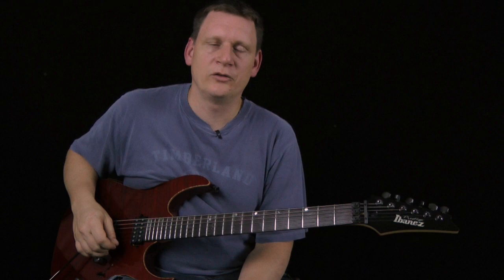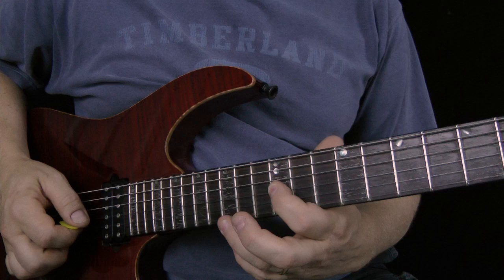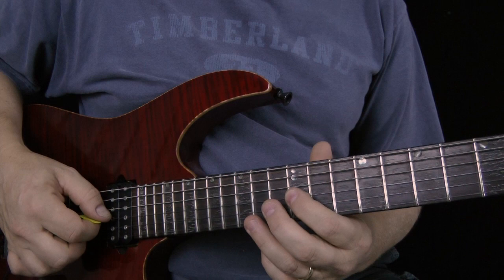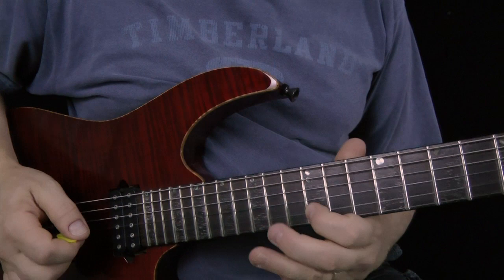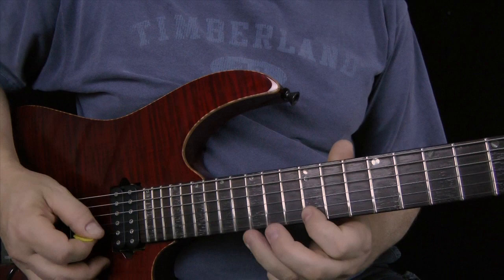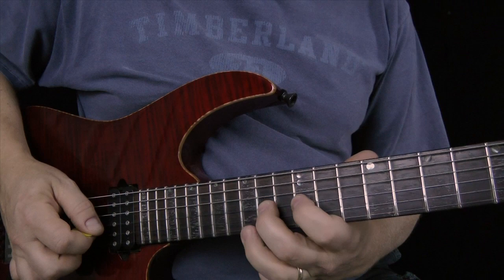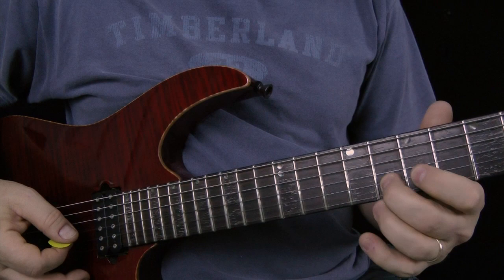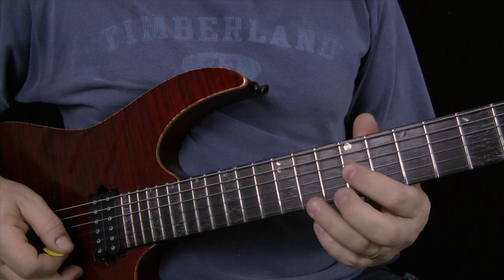Blues Scale Lick - Guitar Lesson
Hey Folks, This Lesson is based around E minor blues scale. This would be more of a modern blues type lick. I've thrown in some hybrid picking, string skipping, chromaticism and open string stuff just to give it some flavour. I hope you enjoy. Jeff